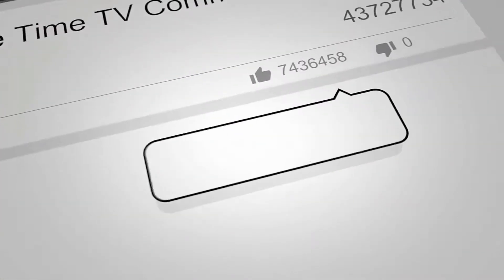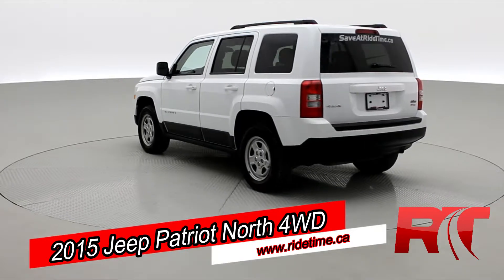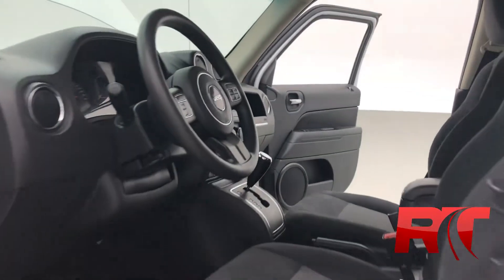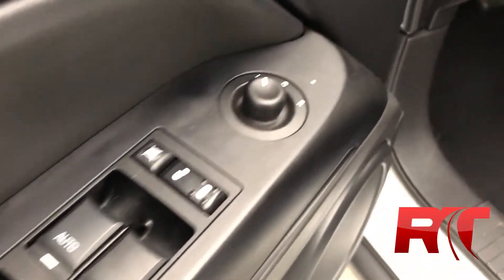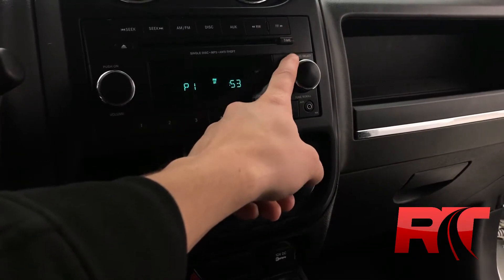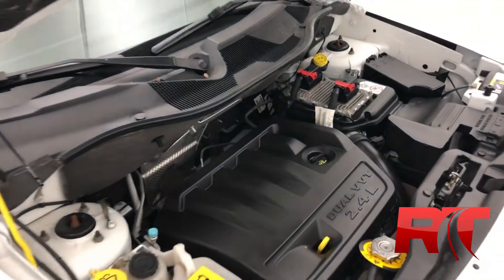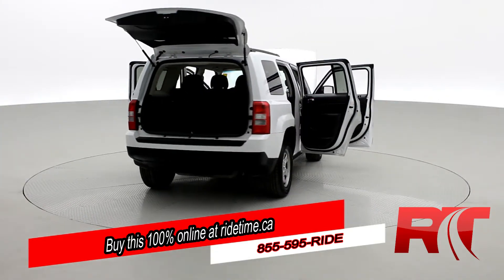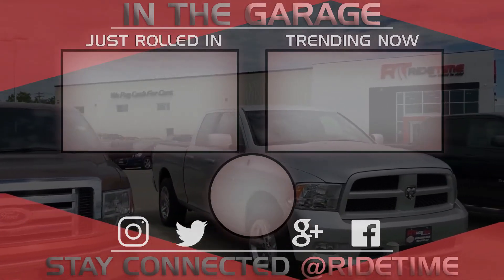2015 Jeep Patriot North 4WD | Automatic, LOW KMs | ridetime.ca